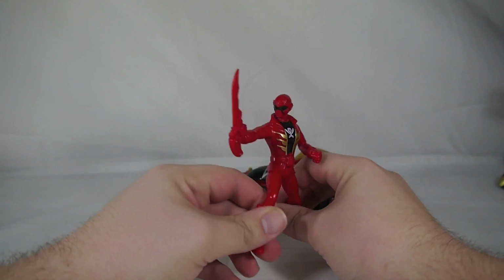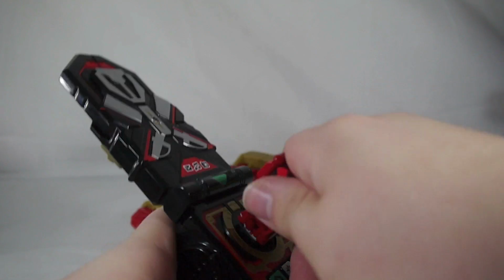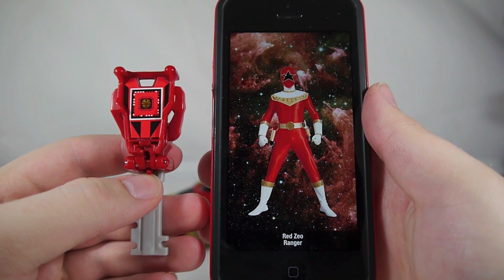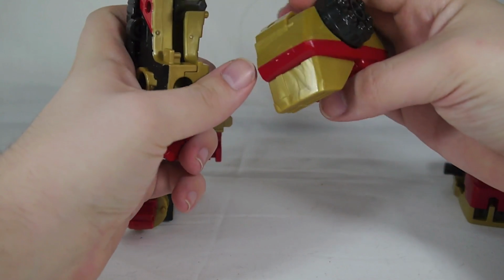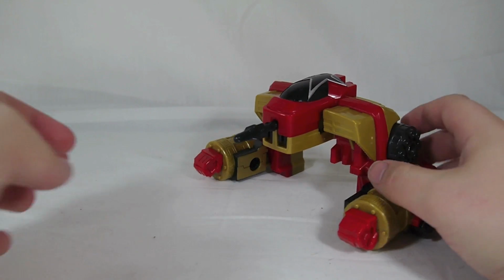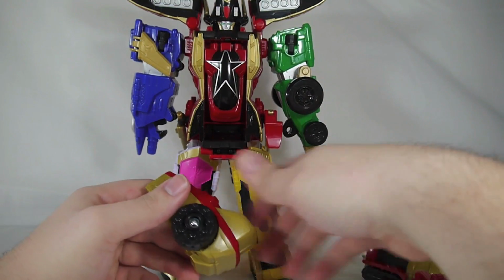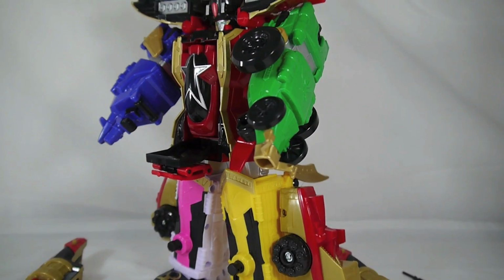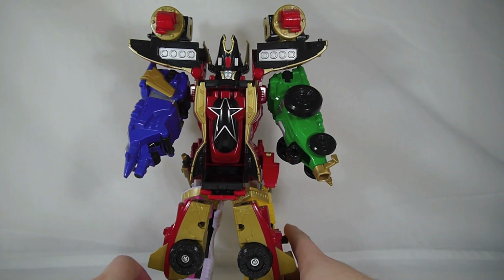Review: Zeo Racer Zord and Red Ranger (Power Rangers Super Megaforce)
Zeo Racer Zord and Red Ranger
$14.97 at Walmart
Our final Zord Vehicle for the first wave is a Power Rangers original: the Zeo Racer Zord! As evident by the name, it pays tribute to Power Rangers Zeo. It's a remold of the Delta Runner Zord done up to homage the Red Battlezord! Included with the racer is the crappy Red Ranger figure and a Zeo Red Ranger Key. Because it's a remold, there isn't a whole lot new. The design of the front sections and middle portion are all new, and resemble the arms and head of the Battlezord respectively. With this release, I really appreciate the battle station mode this mold now has. I prefer to put the Zeo Racer in this form, so that it's heavily different than the Delta Runner, and gives the appearance of something brand new, rather than just a remold of the Delta Runner. Plus it fits Zeo a little bit better in my opinion. As per usual on this these, there are many different ways to combine it with the Legendary Megazord, and given how it's an all new Zord with no use in the show, leave it to your imagination. I like putting the "arms" on the top of the Sky Ship to emulate the combination in Zeo. It's not the best, but it looks pretty neat. Overall, it has the same functions as the Delta Runner Zord, but in a new package that I honestly like a whole lot better. It just works a lot for me, and I like the level of play it brings to the line.